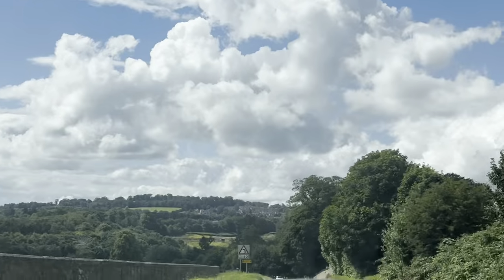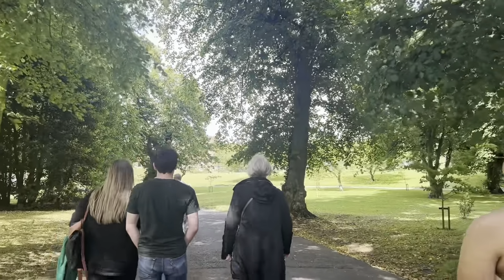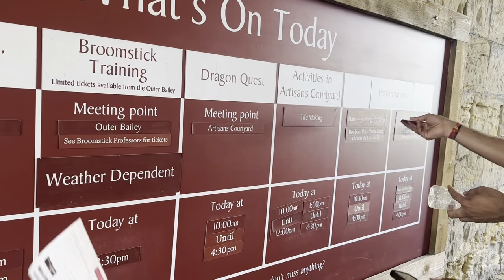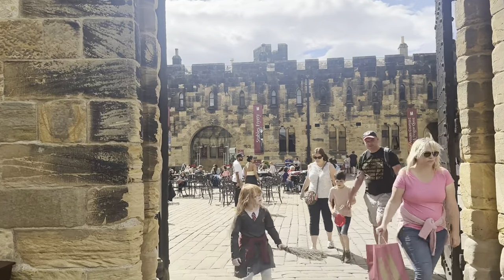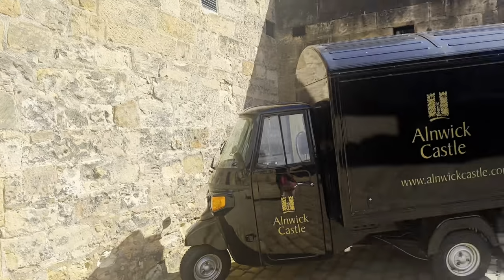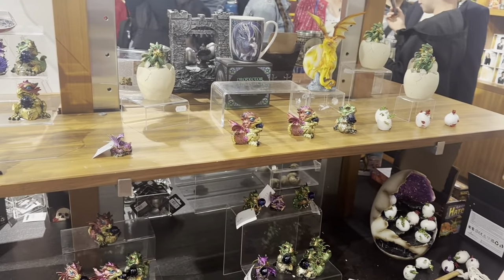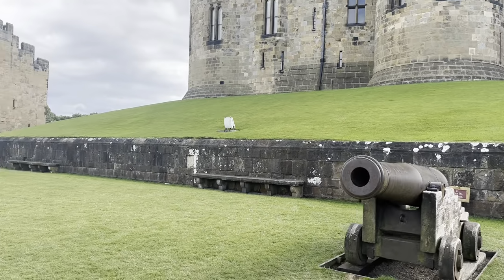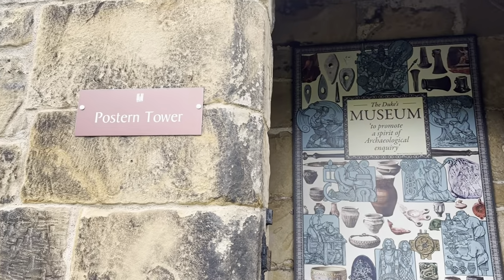Alnwick Castle Art And Architecture England / Harry Potter shooting Castle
Hello Friends Watch  Alnwick Castle Art and architecture England , Harry Potter shooting castle

Free hand painting by aparna
free hand painting flowers
one stroke free hand with round brush,

My pages in Facebook :
Bladepainting

Freehand Painting,
Glass paintings
Durham Cathedral
5 minutes video
free hand painting easy,
acrylic painting,
do it yourself hobby,
Must watch this amazing art,
creative and unique aArt And Architecture,Harry Potter Shooting Cathedral,11th century cathedral,Harry Potter,
Travel art with Aparna,Aparna Arts,,Antique art in ,
Travel tour in English,Roman architecture,Fort look cathedral,Cathedral with castle architecture,Amazing video of Durham Cathedral,Amazing art of Durham Cathedral,Durham art and architecture UK,Art And Architecture of UK,Art of Uk
Must watch amazing castle
Mind blowing video
Amazing video of Alnwick
Amazing architecture of UK